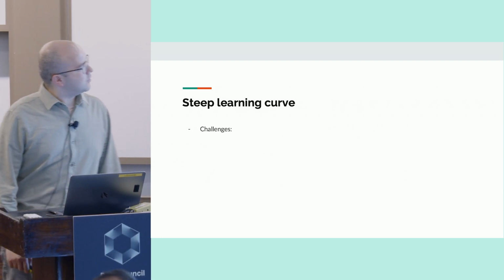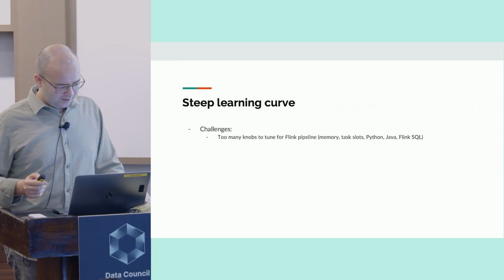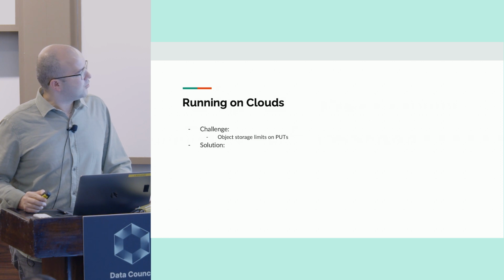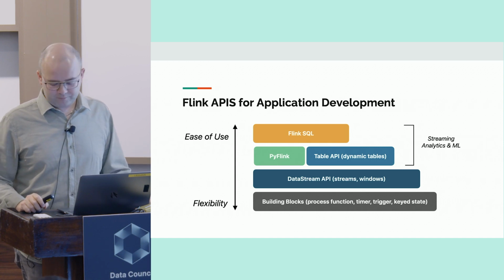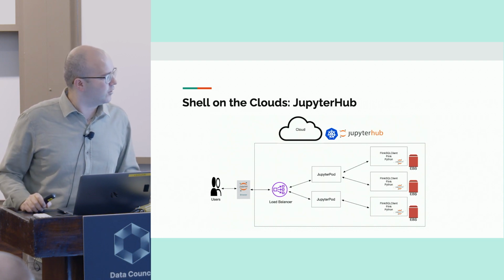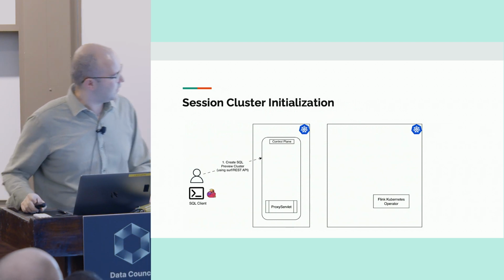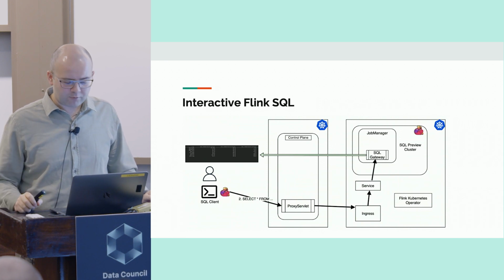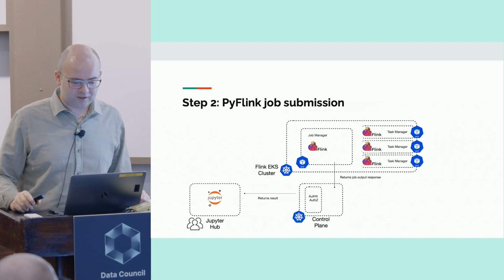Streamlining Entry Into Streaming Analytics with JupyterHub and Apache Flink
Boost your productivity and scale by diving into the world of deploying pipelines with JupyterHub. Discover how data scientists and machine learning engineers are shortening timeframes and deploying at larger scales. Explore the pre-configured environment of JupyterHub as a gateway for interactive streaming analytics and see your data pipelines executed seamlessly in a remote Kubernetes cluster.

ABOUT THE SPEAKER:
Elkhan Dadashov, Staff Software Engineer, Apple (ex- Uber AI)